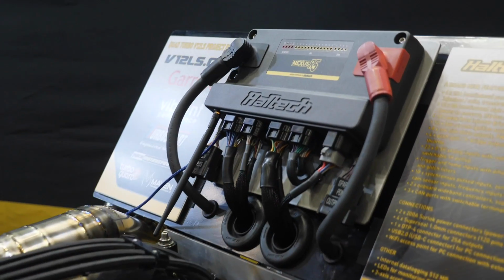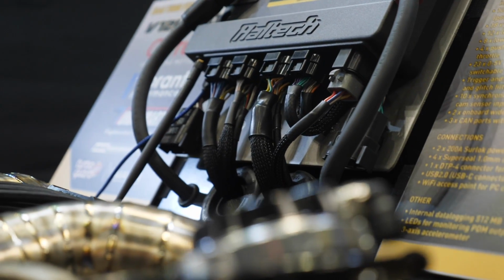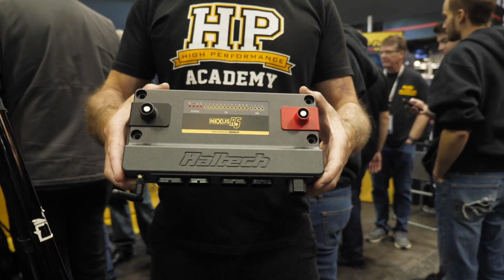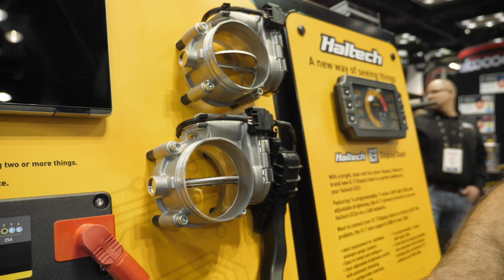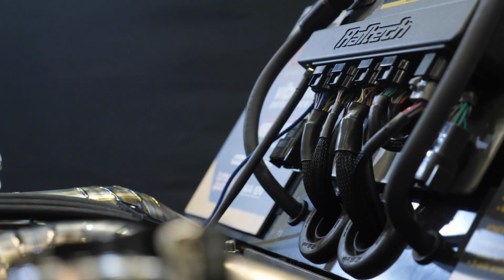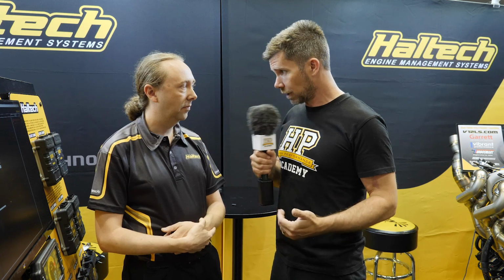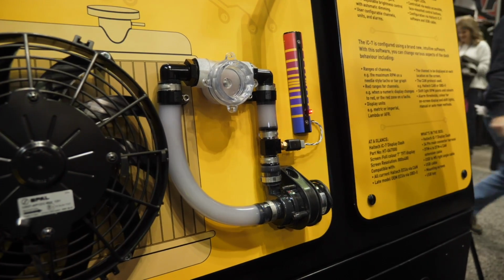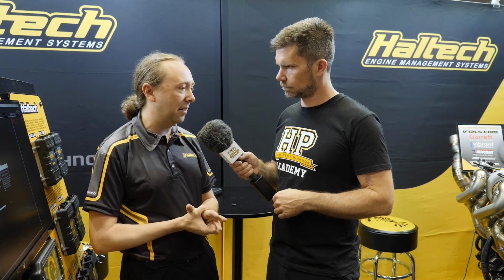What Is THIS! An ECU, PDM, Wideband Controller AND Datalogger? | Haltech Nexus R5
What is this? An ECU? A PDM? A Wideband Controller? A Datalogger?

Haltech have just released the Swiss Army Knife of ECUs and they reckon it does all of the above! At this year's Performance Racing Industry show we got a first hand run down on the new device from industry genius Andy Wyatt, who you might recognise from the Adaptronic ECU brand as well.

Want to learn how to tune EFI? Start here instantly, and for free